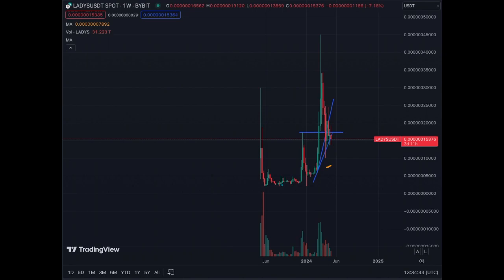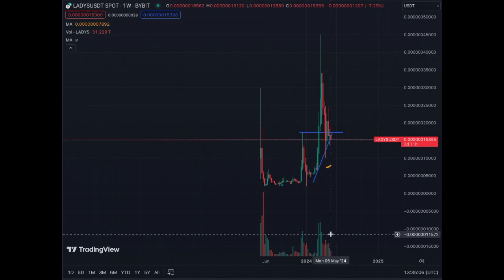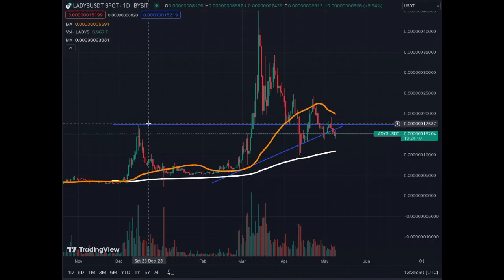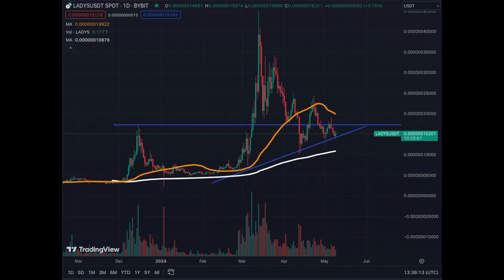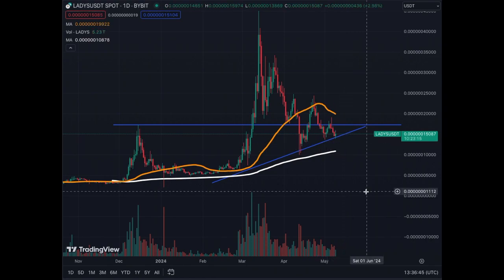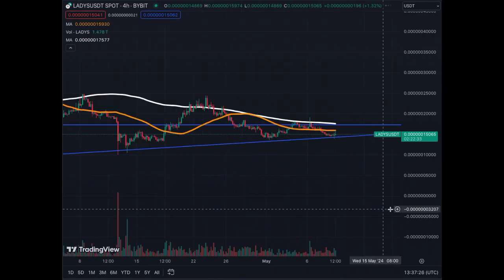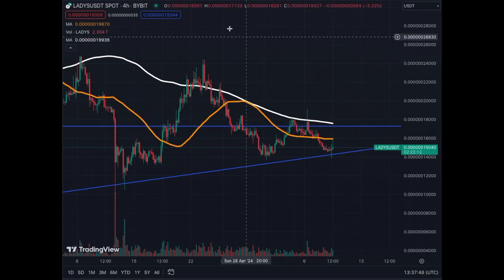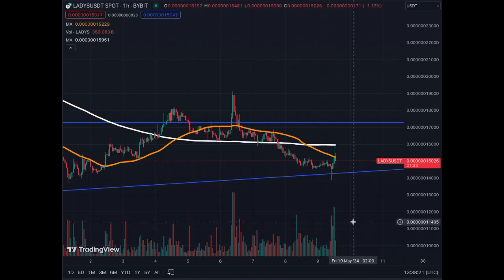Patience Required for Sideways Action on Milady Meme Coin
Getting READY too Break an Important Resistance Level at 17000